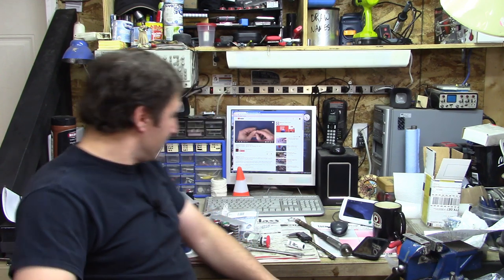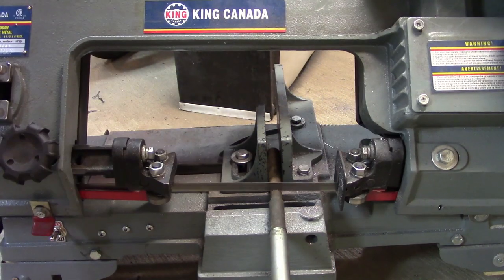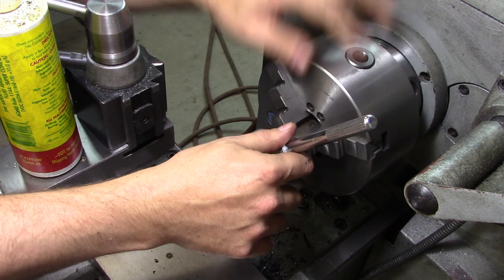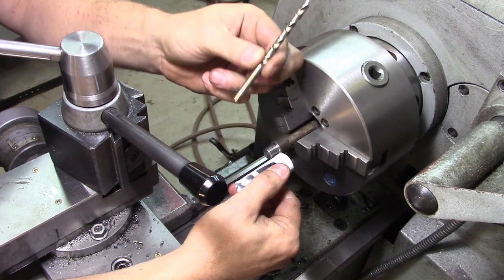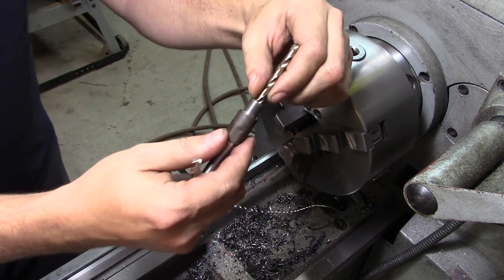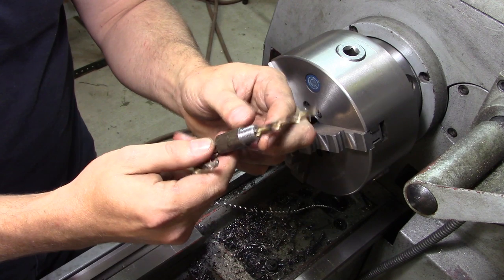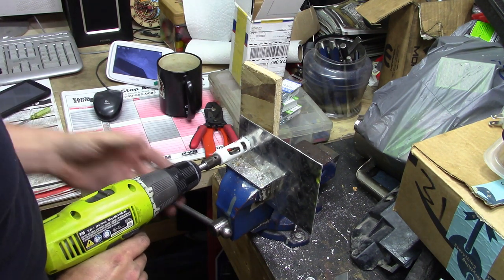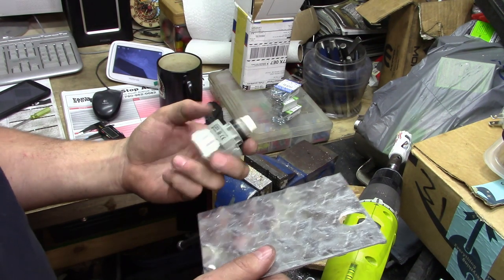Making a Hole Saw Arbor from Scrap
I needed an arbor for a hole saw so I could continue work on the shaper, but did not have the right kind of arbor for the hole saw I have.  Wound up making one from an inner tie rod end, and this is how I did it.  Yes, I could have bought an arbor as well as the hole saw but they cost more than what I was willing to pay at this point.